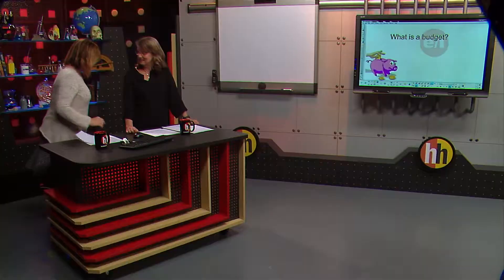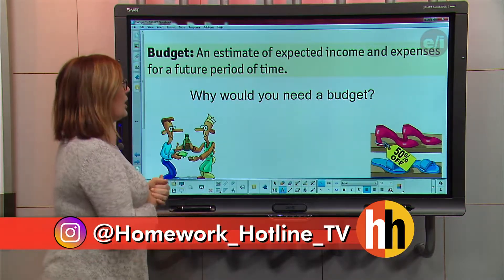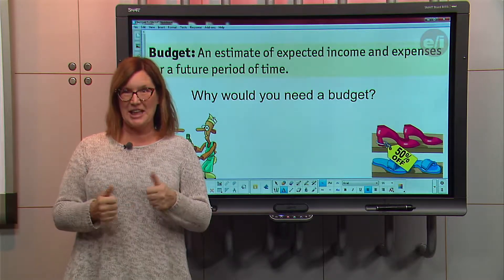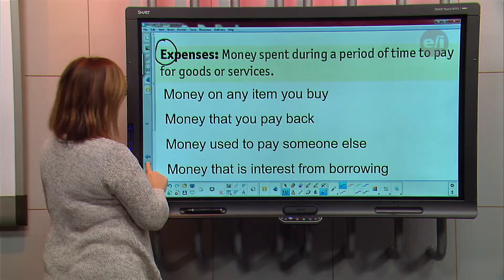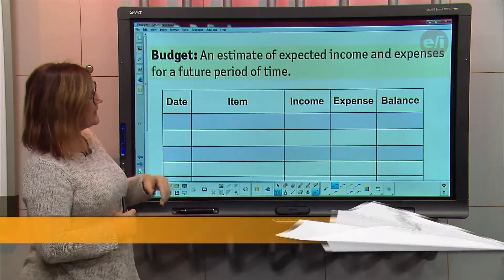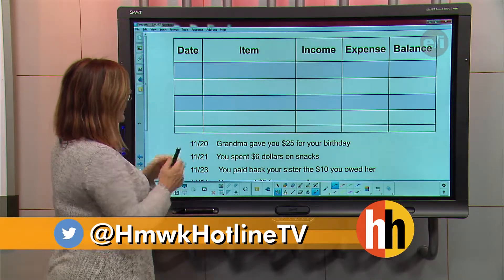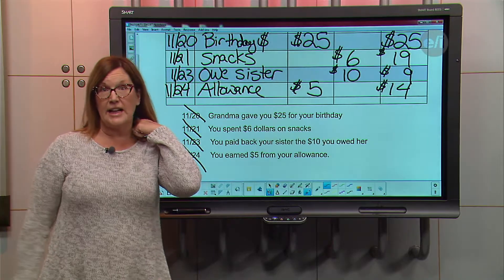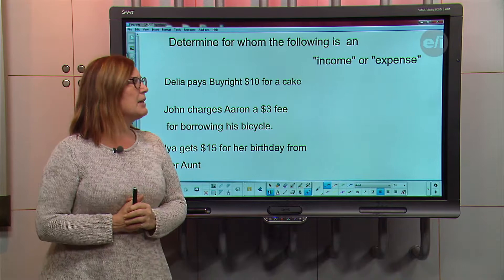Homework Hotline: Budgets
Making sure you stay on budget is always important. In this clip from Homework Hotline, Laura Drake tells us what a budget is and how to fill out a ledger to make sure you stay on track when it comes to your money.